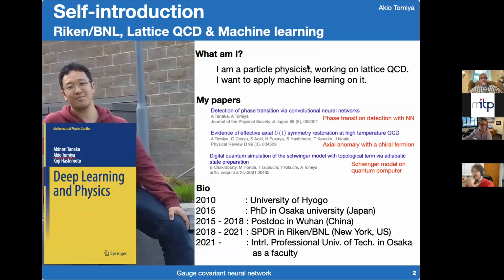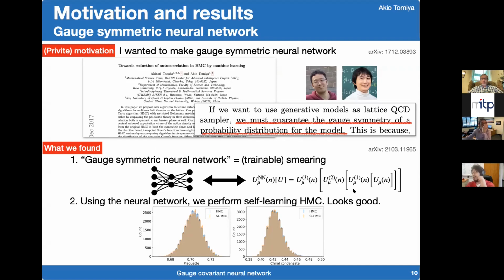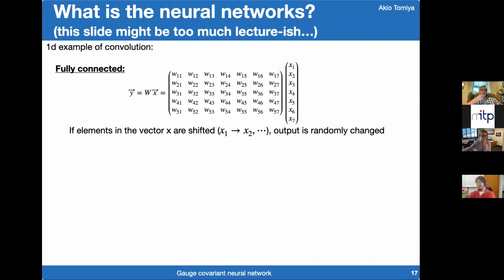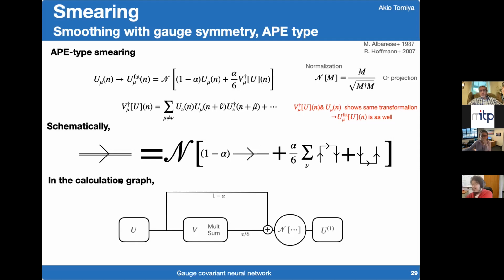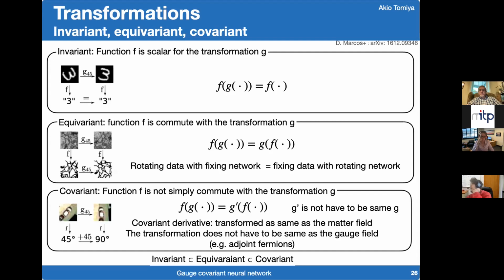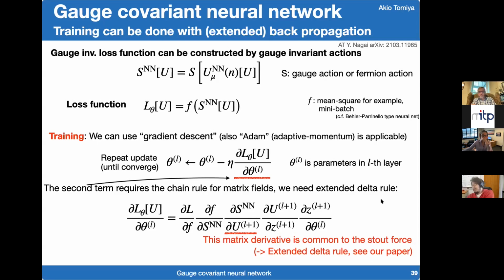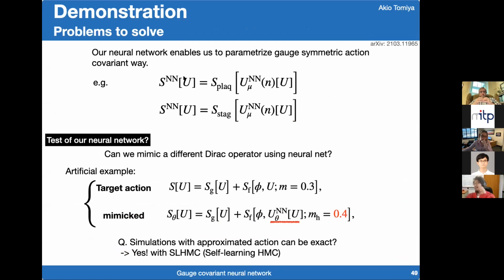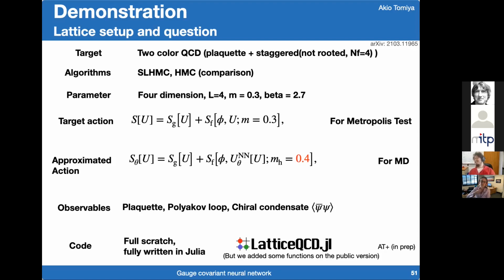Gauge Covariant Neural Network for 4 Dimensional Non abelian Gauge Theory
by Akio Tomiya (RIKEN BNL)